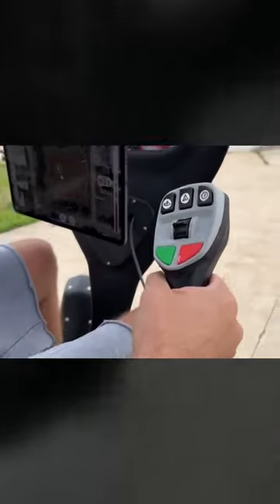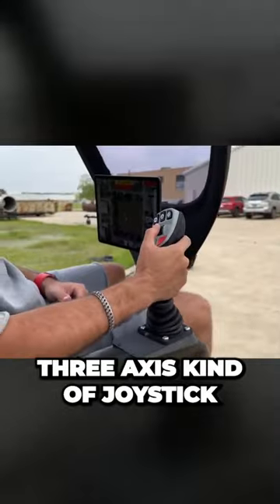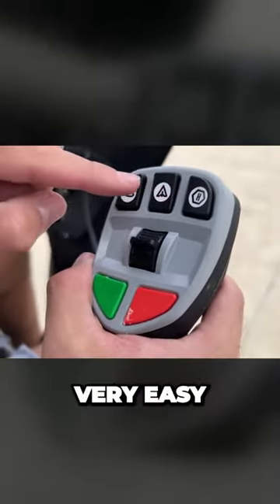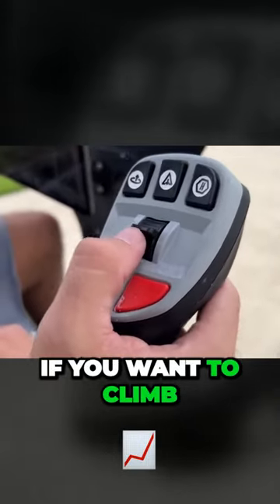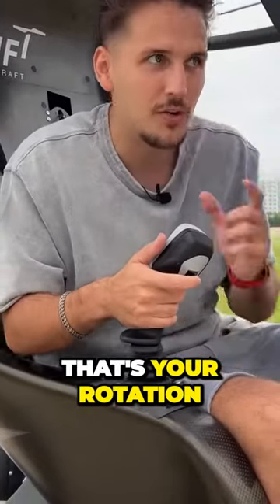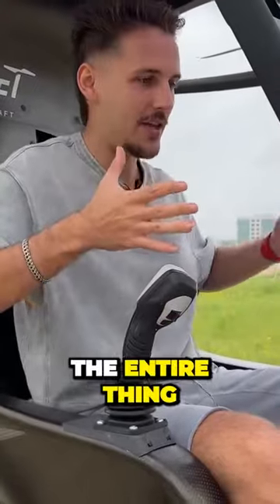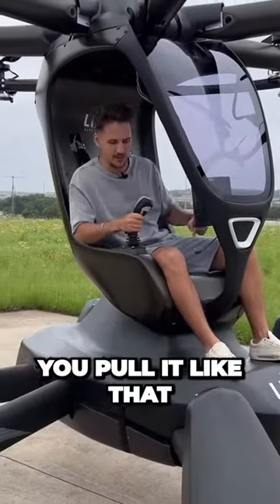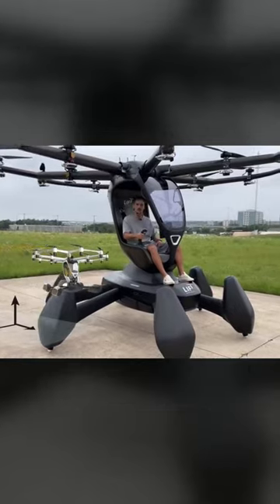Unbelievable Helicopter Joystick Secrets Revealed!